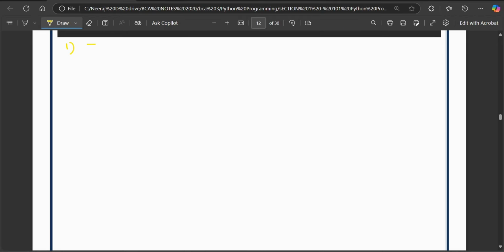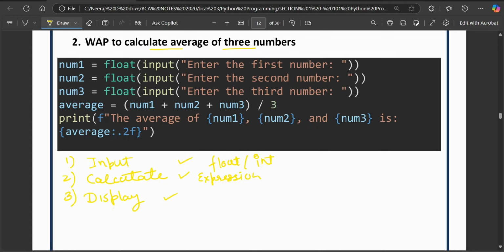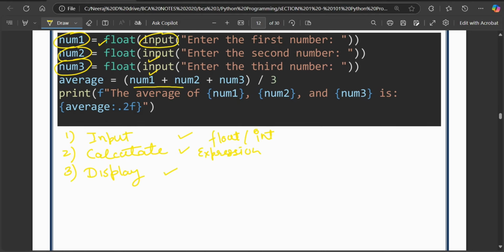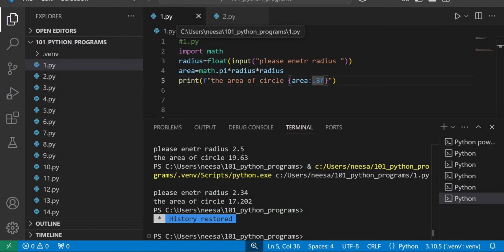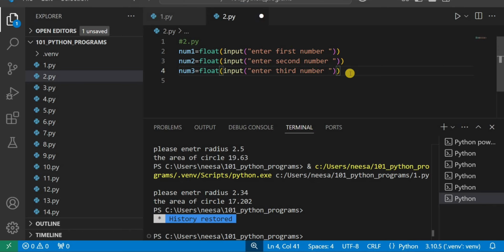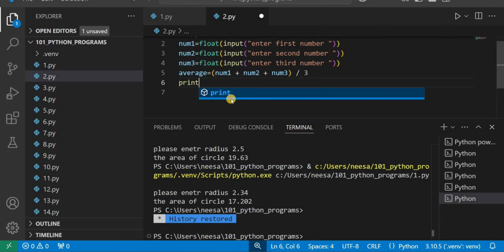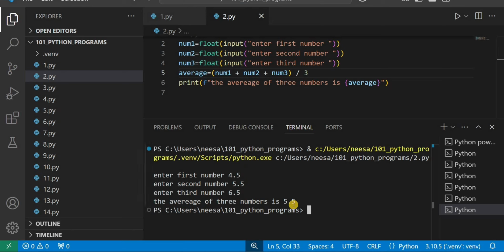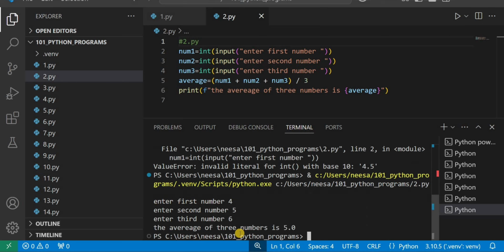2/101 Python Program - Ultimate Python Course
Welcome to the Ultimate Python Course! In this video, we'll be diving into the 2nd program of our 101 Python Programs series, where we'll be building a Python program to calculate the average of three numbers from scratch. This comprehensive Python tutorial is designed to take you on a journey from the basics of Python programming to advanced concepts, all for free! Whether you're a beginner looking to learn Python or an experienced developer seeking to brush up on your skills, this complete Python course has got you covered. With interactive Python sessions and real-world projects, you'll be able to learn Python in a fun and engaging way. So, what are you waiting for? Let's get started with this Python program and take the first step towards becoming a Python expert!